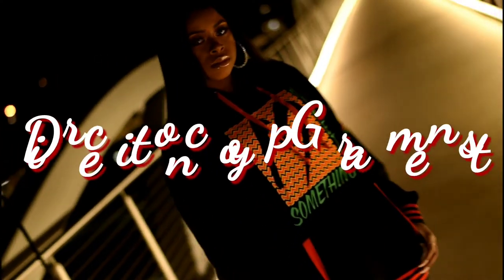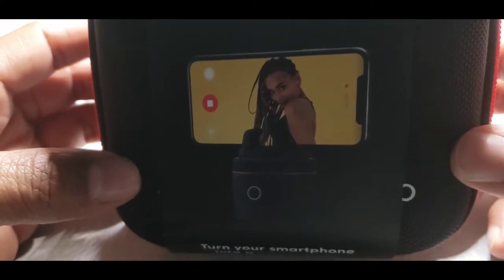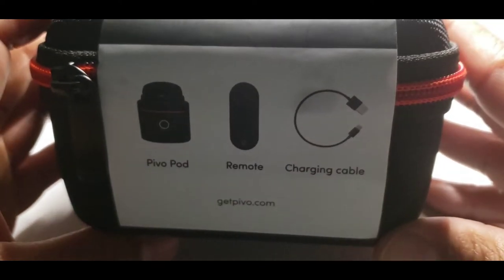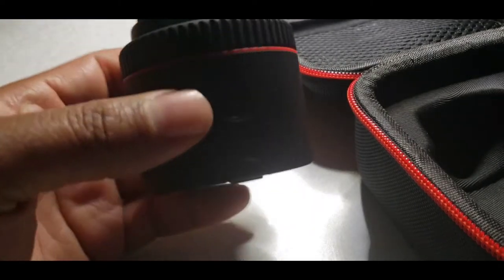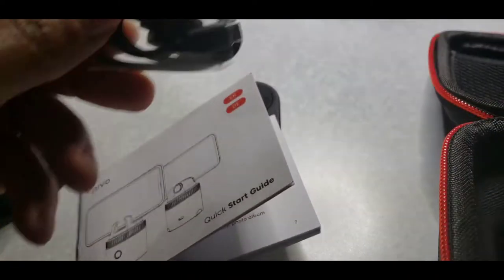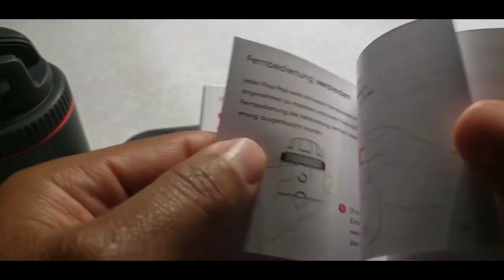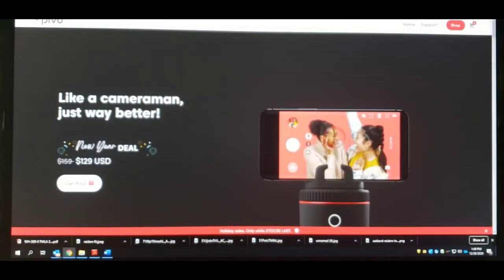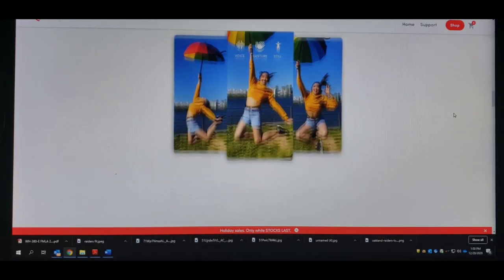Review/Tutorial of the Pivo Pod for smart phone video/camera creatives how I'll use it for my brand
This is an indepth review/tutorial of the Pivo Pod for smart phones. The Pivo Pod acts as a hands free camera mad with a bunch of functionality and capabilities. This thing will go as far as your creative mind will take it. Watch this review I'm sure that once you do your mind will be made up on if you intend on purchasing a Pivo Pod for for your video and branding needs.

Thank you for your continued support, help me grow this channel while I help you build your brand.

If you would like to purchase any of my items you can do so